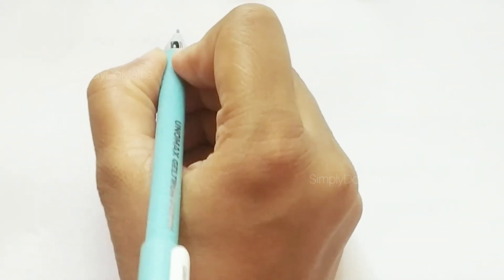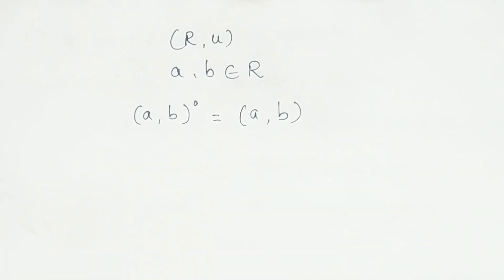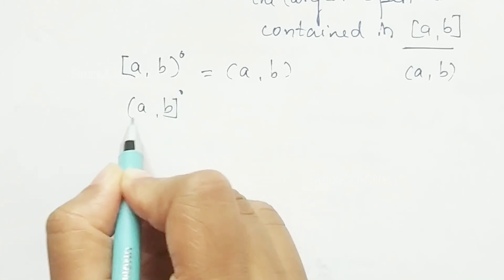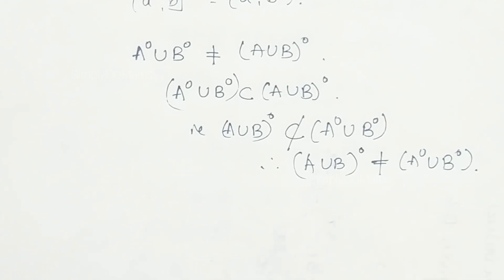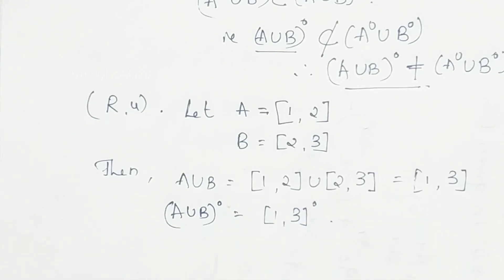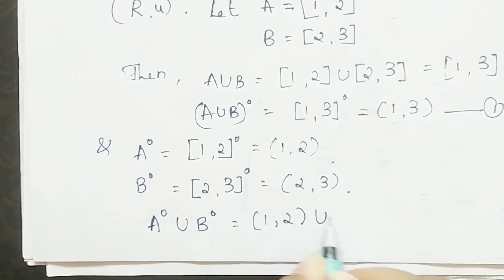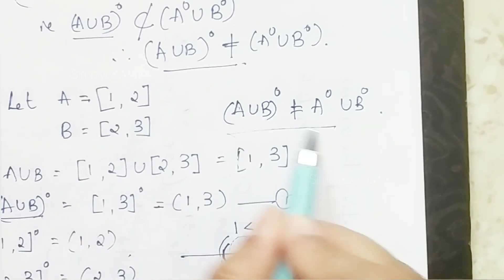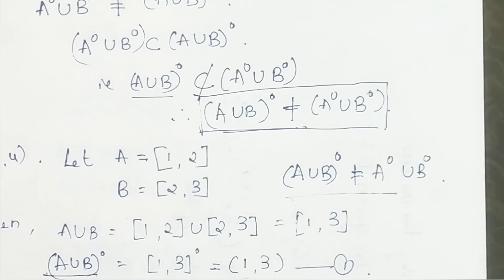T16 : TOPOLOGY || Interior Of A Set / Important Properties with Proof-2/ Open Set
Topology

T8:TOPOLOGY||Closure of a Set/A is Subset of Cl(A)/Cl(A) is smallest closed set containing A/A=cl(A)

T9 : TOPOLOGY || Closure Of Set/Some Properties Of Closure Of Subsets Of A Top. Space/Closed Sets

T10 : TOPOLOGY || Properties Of Closure On Intersection Of Two Subsets Of A Space/ Examples

T11: Topology / Limit Points / Accumulation Point / Cluster Point

T12 : TOPOLOGY || Limit Points Of a Topological Space / Properties / Derived Sets

T13 : Topology || Cl(A)=A U d(A) / Closure Of a Subset of Top. space/Derived Set/ Limit point

T14 : TOPOLOGY || Interior Of A Set Is The Largest Open Set Contained In A / Open Set

T15 : TOPOLOGY || Interior Of A Set / Important Properties with Proof / Open Set